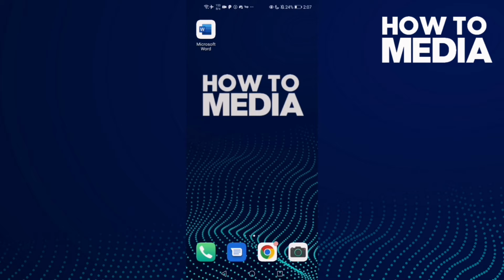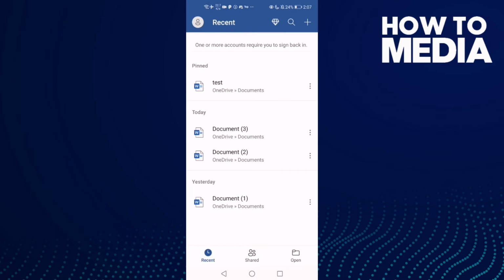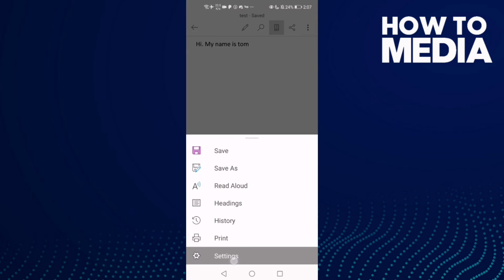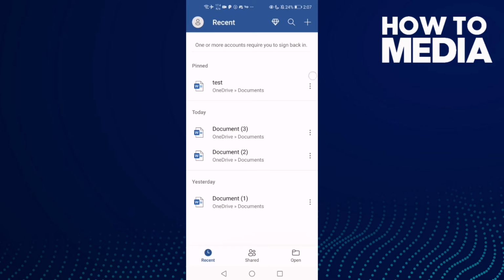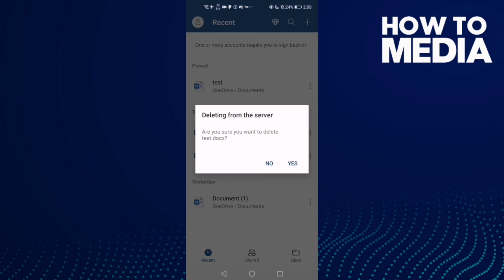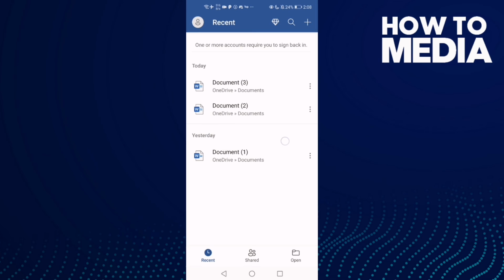How to Delete a Document on Microsoft Word Mobile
in this video we discuss :